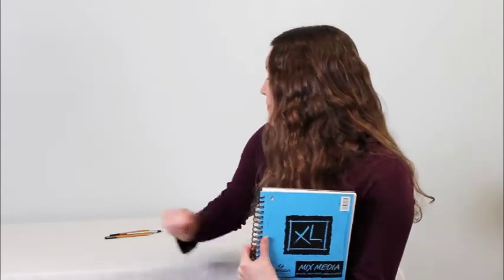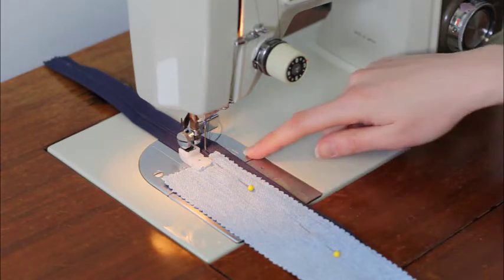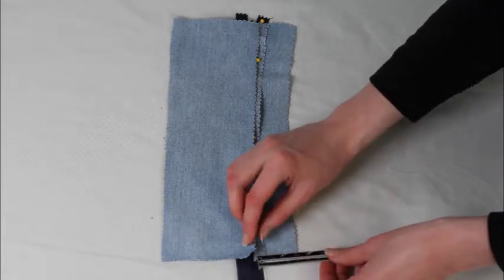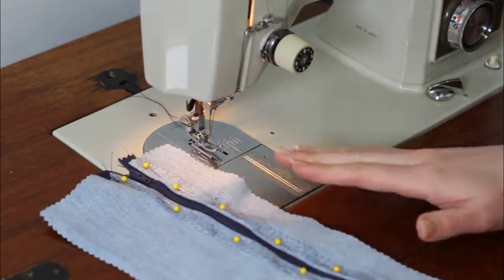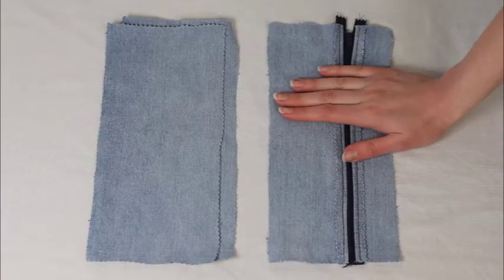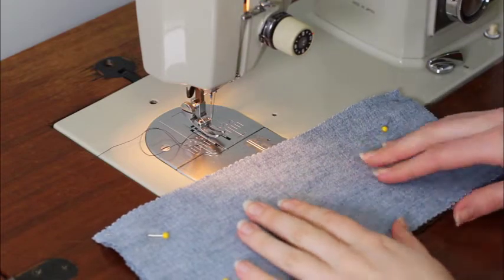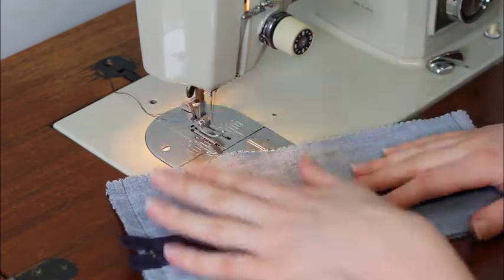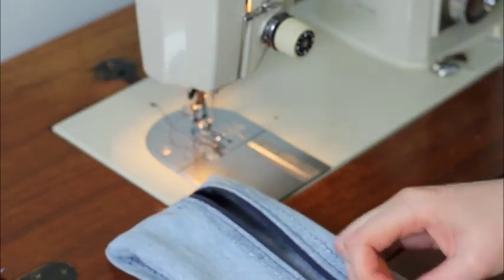DIY Pencil Case—Never Forget to Pack Pencils with Your Sketchbook Again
Want to make sure you always remember to bring pencils with your drawing sketchbook? This DIY tutorial shows you how to make a cute pencil case that slides onto the front cover of your sketchbook. It's a fun sewing project and an easy way to stay organized!

No scalloped pinking shears? A frayed edge would look awesome beside the zipper of this pencil case too!